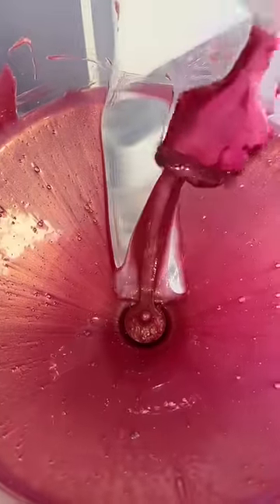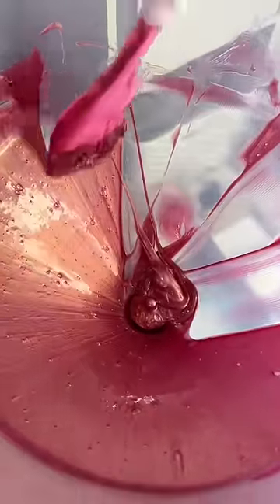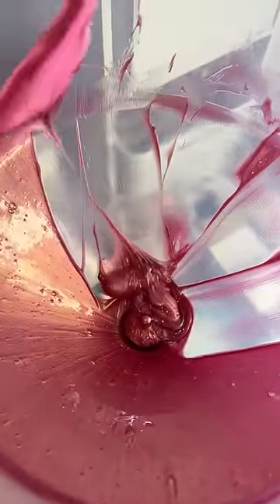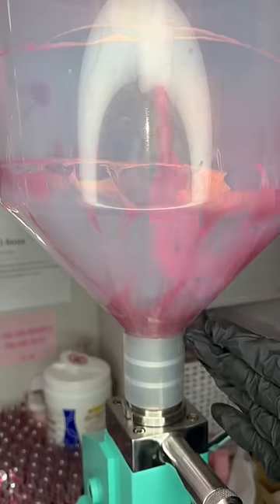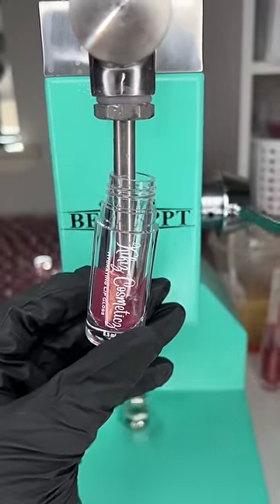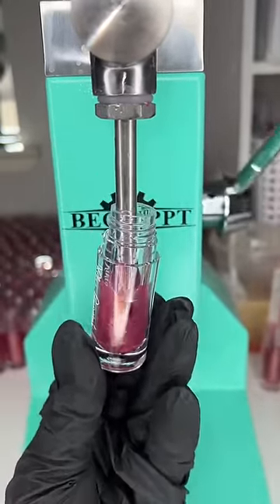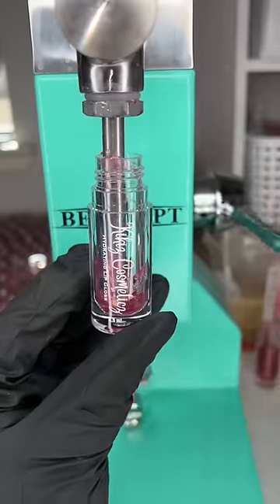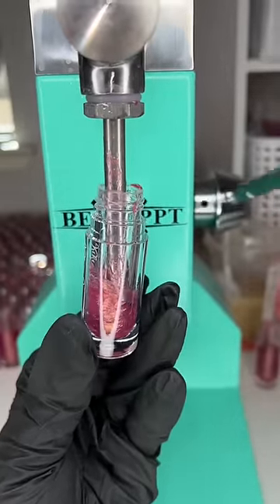The last step in the lip gloss filling process! ✨💗🥰 Restock February 15th 4 pm pst!